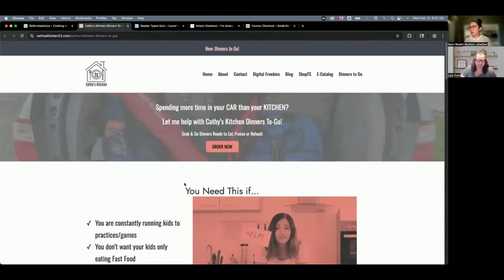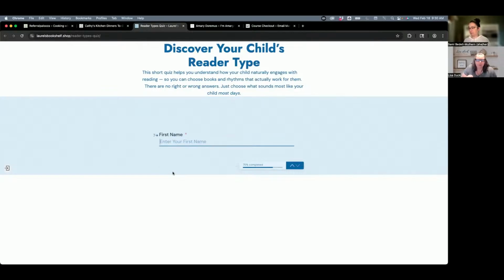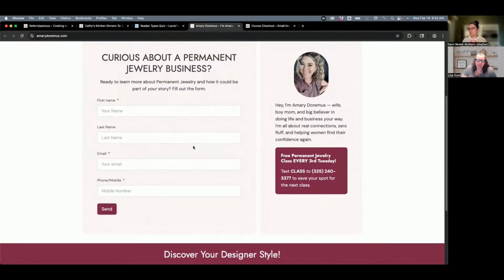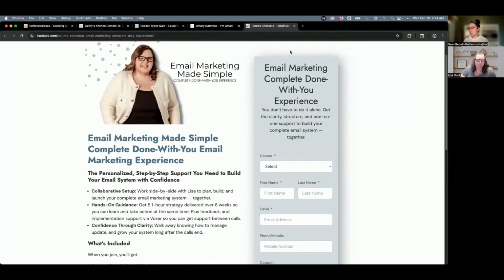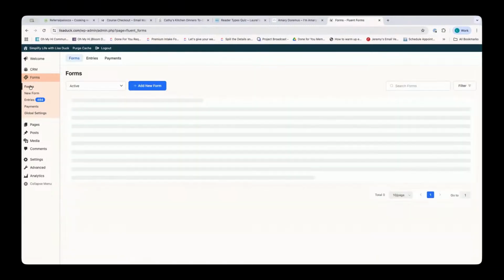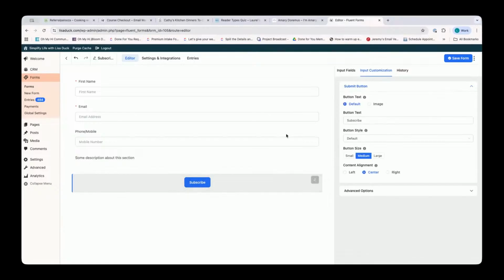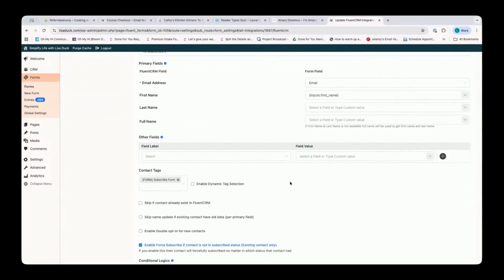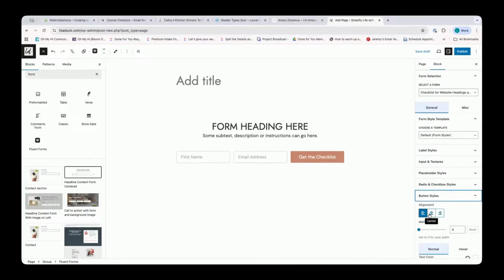Oh My Hi Insider - Forms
Join Lisa Duck and Sami Bedell-Mulhern as they talk through the different ways you can utilize forms on your website to capture leads and make sales.